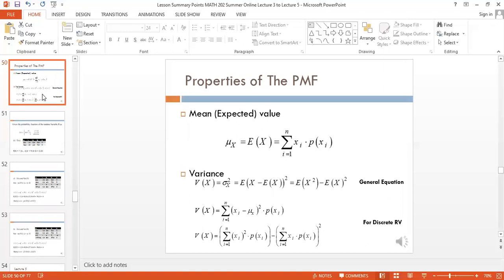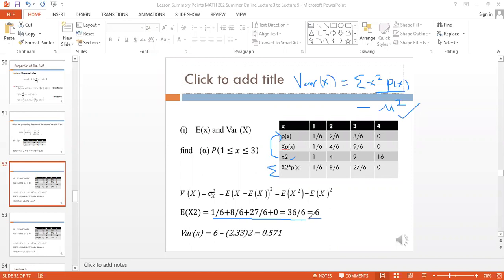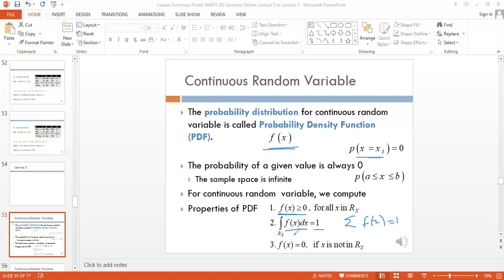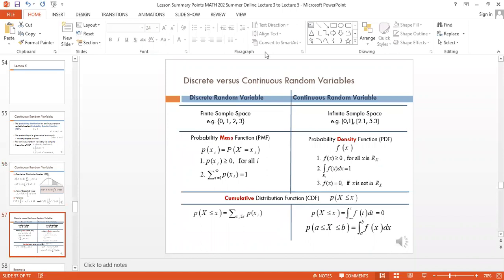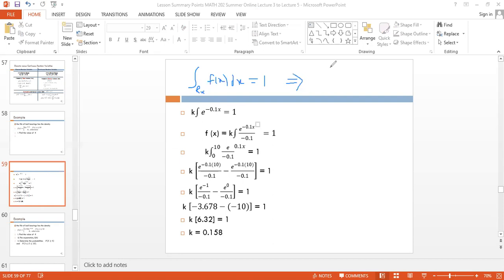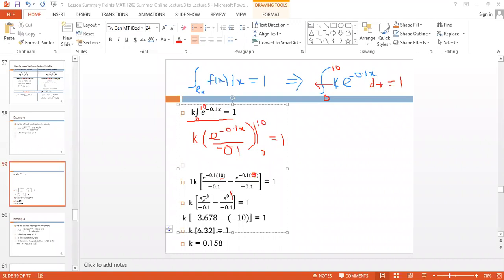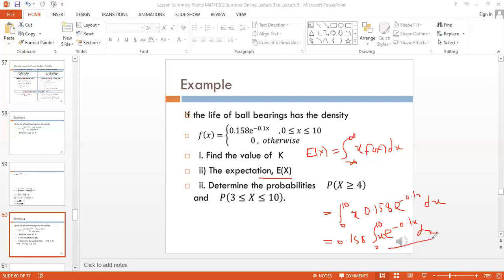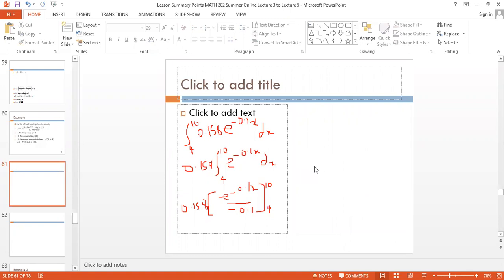Mean and variance of CRV.mp4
Expectation, variance, CDF for a continuous Random variable